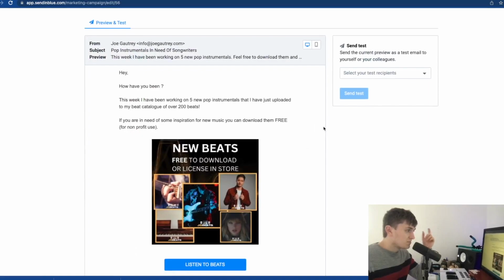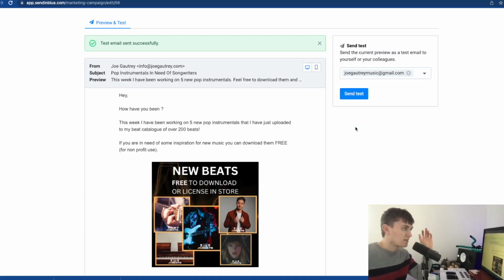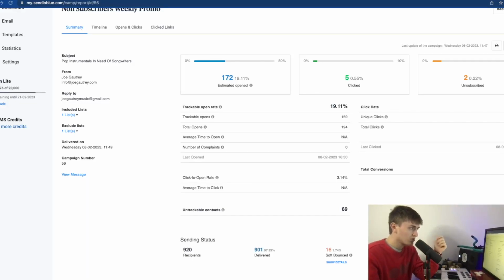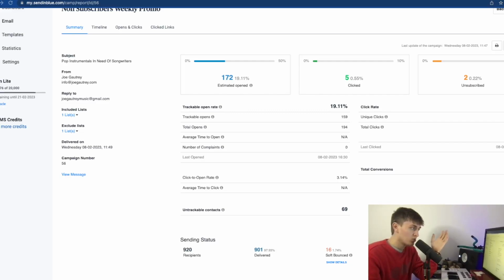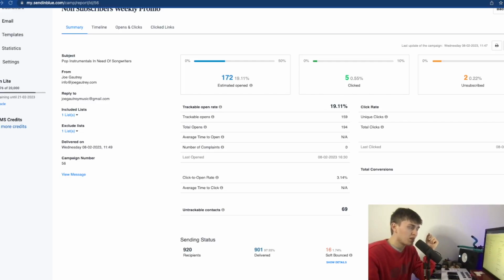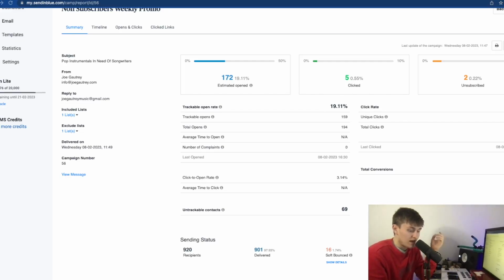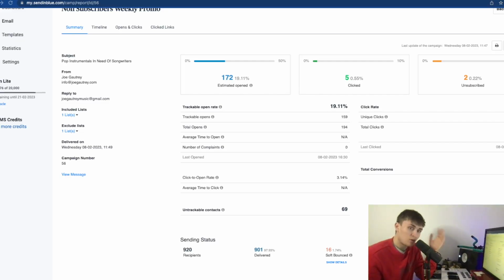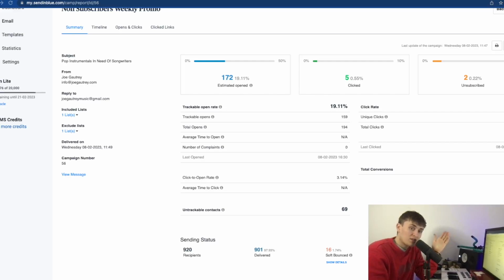Email Marketing For Beat Makers In 2023 - PART 2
Email Marketing For Beat Makers in 2023 - Selling Beats With A Simple Email Campaign